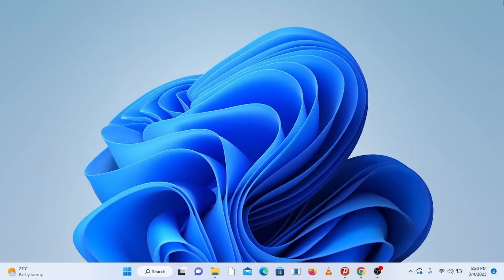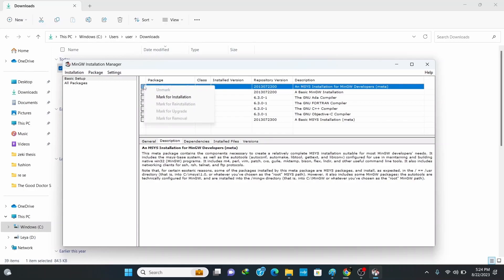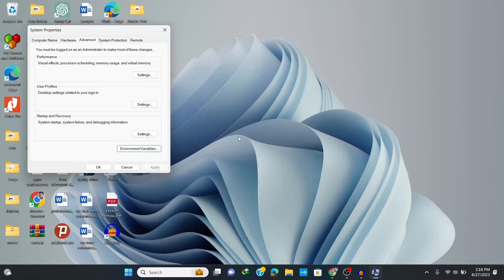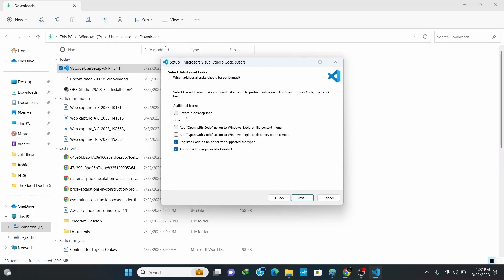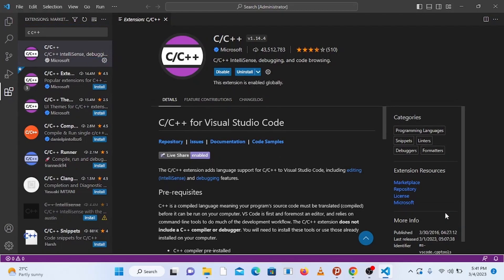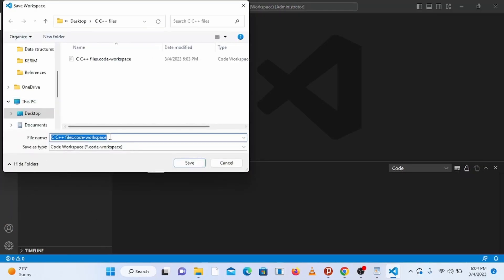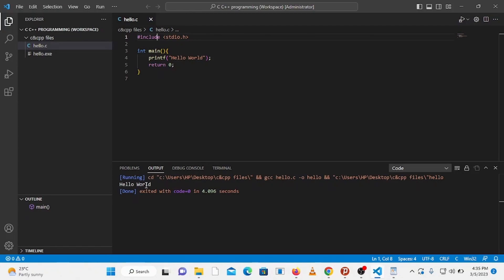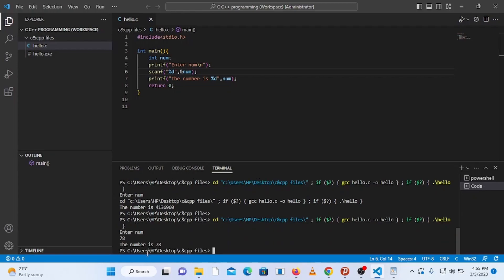How to Set up MinGW and Visual Studio for C and C++: MinGW and VS Code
In this video you will learn How to Set up Visual Studio Code for Creating and Executing C and C++ Programs.

Visual Studio Code is the widely used editor in Computer Programming field.

It is the best editor for a beginner in programming because it is simple, easy to set up and has all those features needed.

First you need to Download and Install C C++ toolset ( Compiler , linker etc ) like mingw. After that you need to install Visual Studio Code. Then you need to install a couple of extensions to run C and Cpp Programs.

Topics addressed in this video:
- How to Set up Visual Studio Code for C and C++ Programming: Install MinGW w64 compiler & VS Code
- How to install gcc in visual studio code
- vs code installation for C in windows
- How to install g++ in visual studio code
- How to create c program in visual studio 2023
- How to download compiler for visual studio code
- How to install mingw 2023
- How to install vs code and mingw for windows 10
- vs code and mingw installation for c
- mingw 64 for windows 11 vs code
- gcc download for windows 11
- How to install gcc compiler for windows 11
- How to install compiler for c in windows
- How to download c compiler for windows 11
- How to install gcc compiler for windows 10
- gcc compiler for visual studio code
- How to install gcc on windows